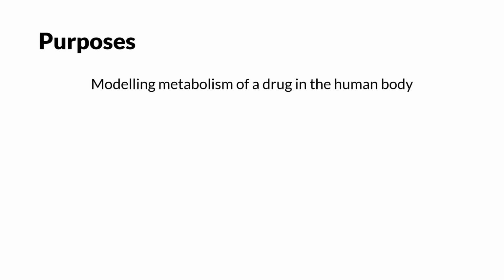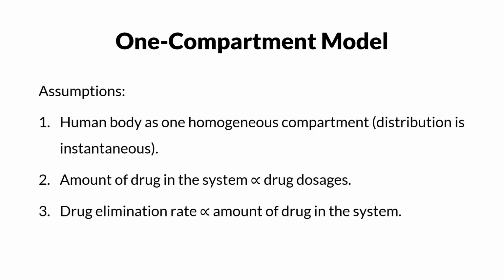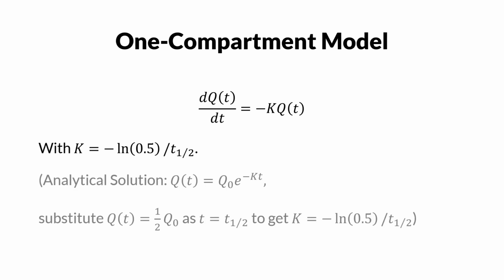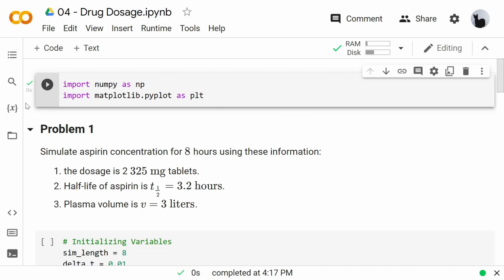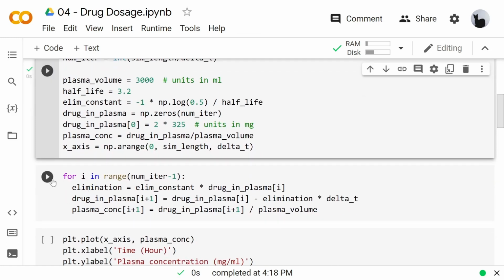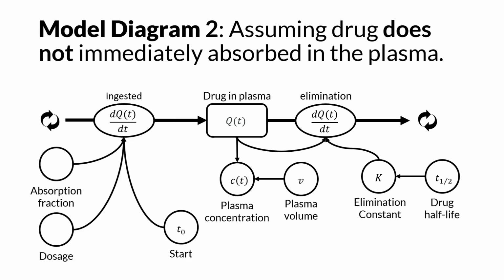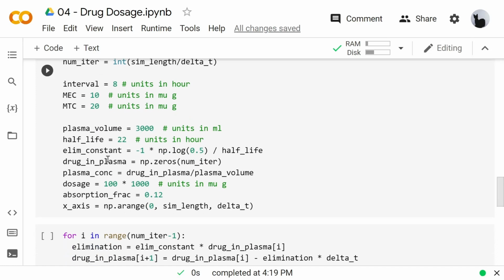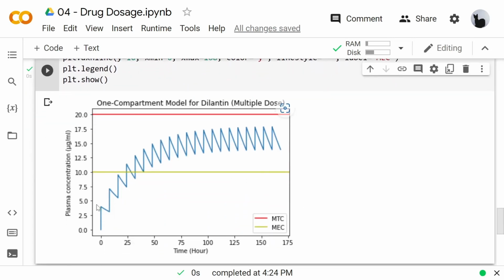Programming System Dynamics Model with Python - Drug Dosage (Pharmacokinetics)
System dynamics occur every day around us, and their modeling is becoming one of the flourishing topics in the field of mathematics. In this series, we will learn about system dynamics models and programming them in python.

In this video, we will explore the mathematical model for drug dosages in our body. As a starter, we make the assumptions as simple as possible in the one-compartment model, which will be similar to decay phenomenon. We evaluated the results and improve the model while adapting with new kind of situations.